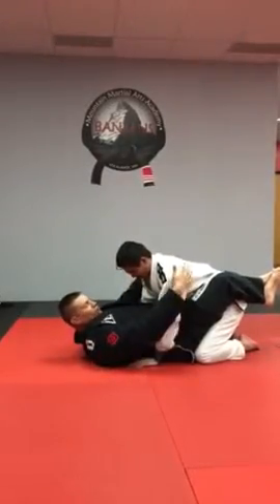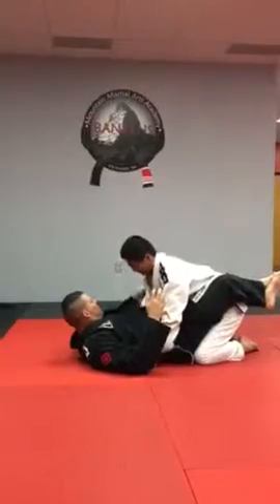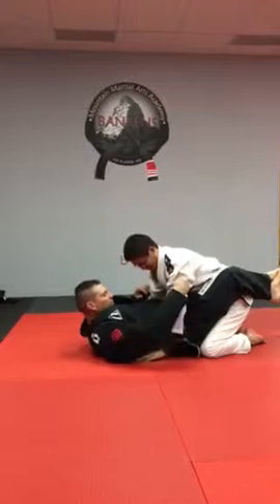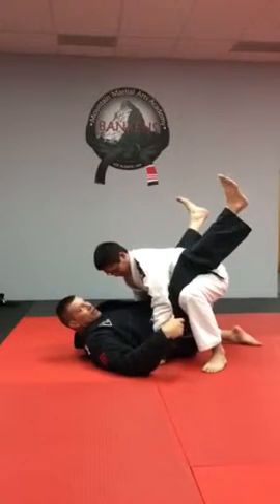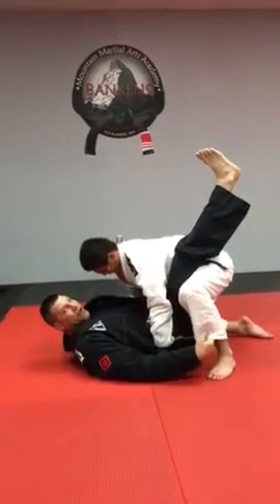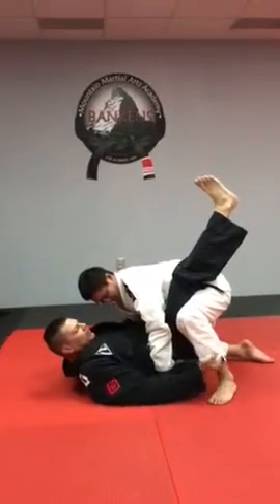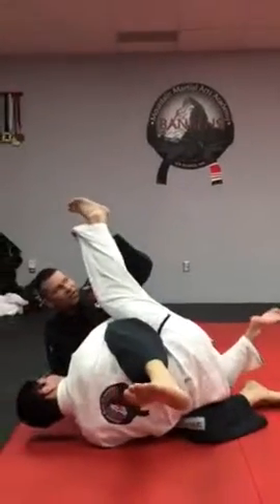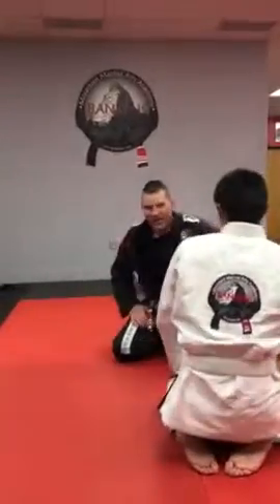Bankens-Guard sweep 1 bjj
sweeping from the guard bjj